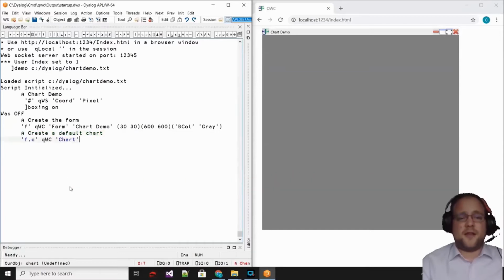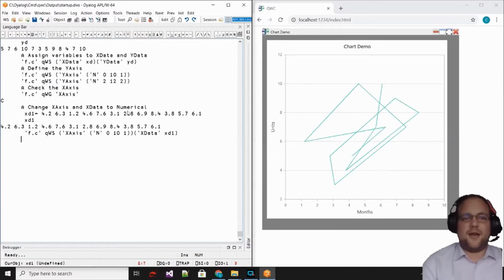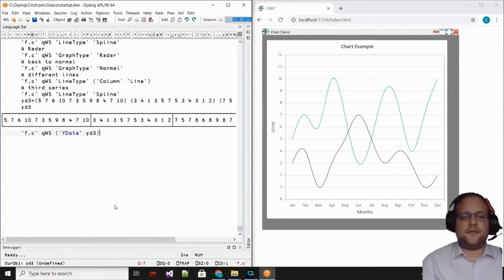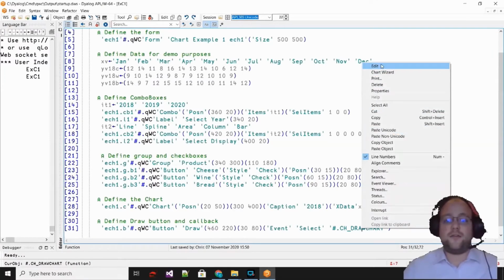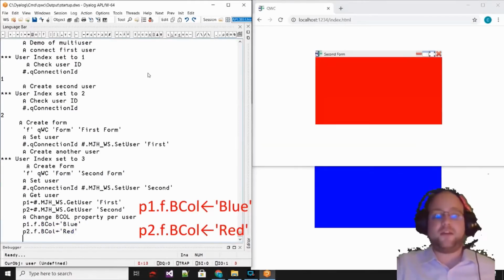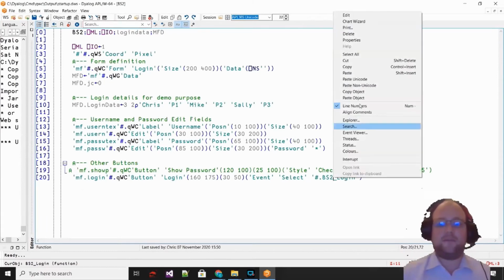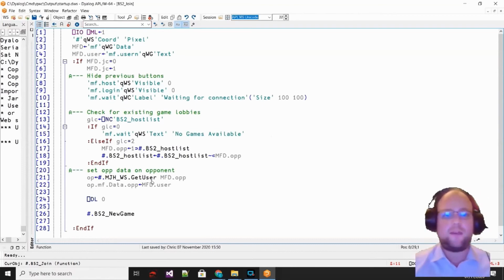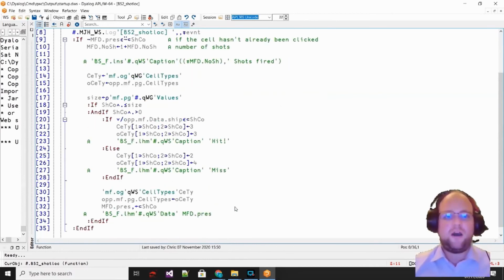Dyalog'20: Building Applications using qWC (⎕WC) on the Web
Chris Hughes and Michael Hughes

MJH Software Services' qWC emulation of Dyalog's ⎕WC is evolving rapidly. The compiler that it is built on has been speeded up, and qWC now uses new, faster Syncfusion components. It also supports the HTMLRenderer, making it possible to write ⎕WC applications that run under Microsoft Windows, Apple macOS and Linux, as well as phones and other devices where Dyalog APL is not available.

qWC supports a growing number of ⎕WC objects, plus extensions like Charting, based on a ⎕WC-style interface. This presentation shows a simple multi-user application based on the new Chart control, which is traced and stopped to show how it is constructed, debugged and how the data can be manipulated from within a call-back function.